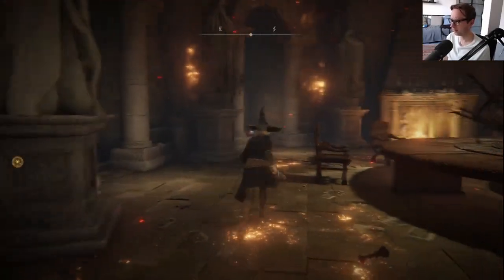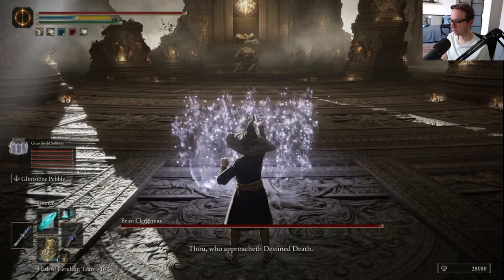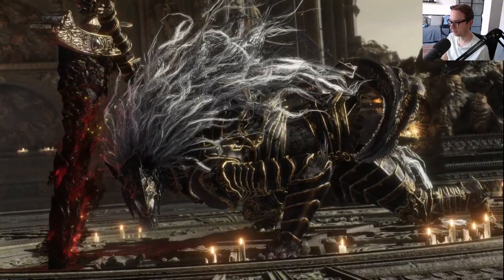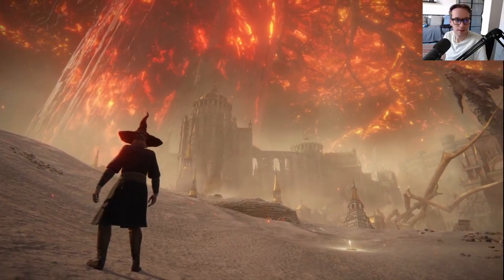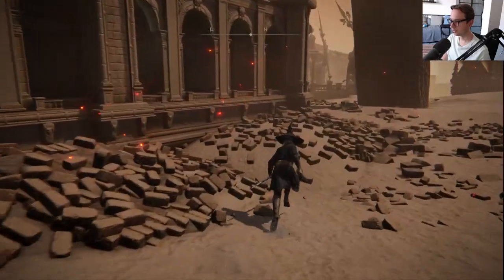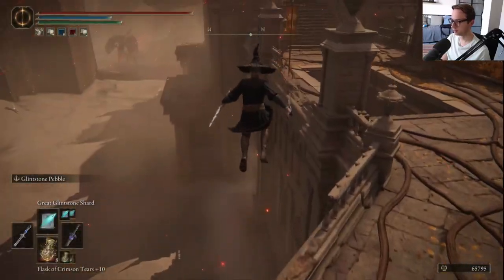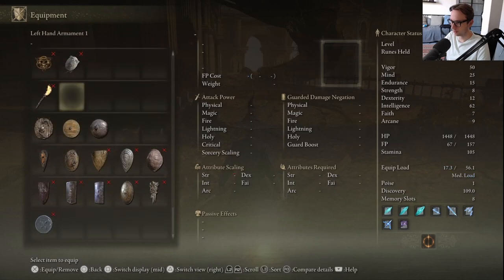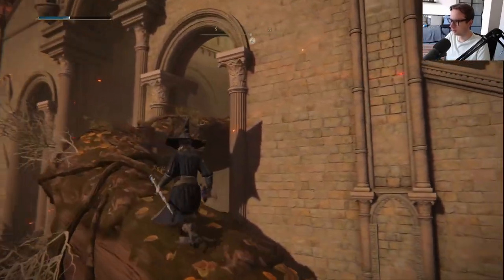Elden Ring SORCERER RUN Episode 37 - COMET AZUR Destroys Malekith!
Poor Malekith... I ALMOST feel sorry for him!